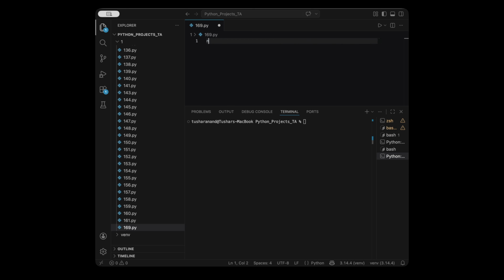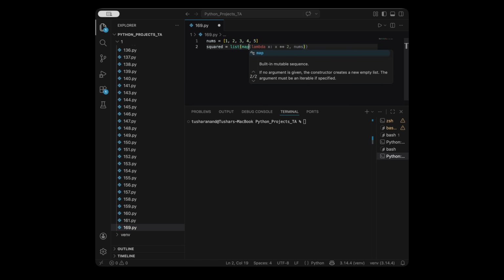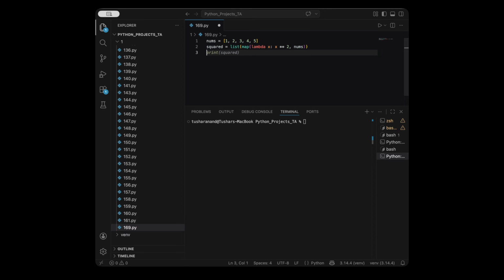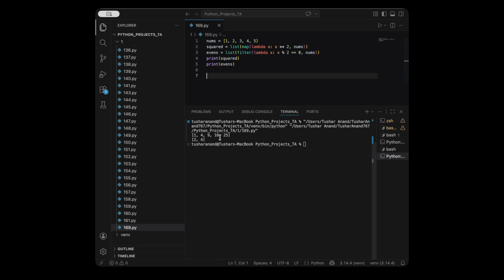Map, Filter & Reduce in 65 Seconds ⚡🔥 | Python Made Easy!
Learn map, filter, and reduce in Python quickly! 🚀

Applies a function to every item in a collection

🧠 What is filter()?
Selects only the items that match a condition

🧠 What is reduce()?
Combines all items into a single result

👉 map = transform
👉 filter = select
👉 reduce = combine

🎯 Think of it like:
Process → Choose → Combine

🌍 Example idea:
Numbers list → double values → pick evens → find total

Perfect for beginners leveling up Python ⚡
Follow for more quick Python lessons!